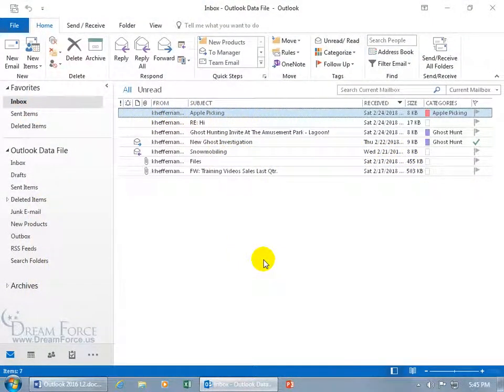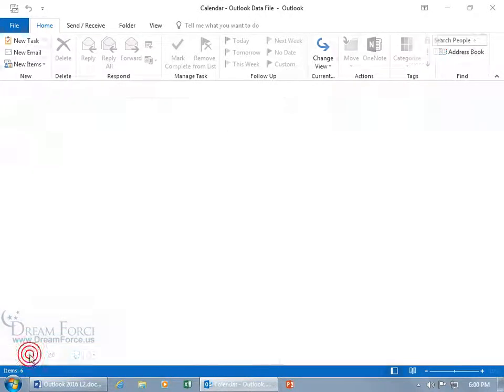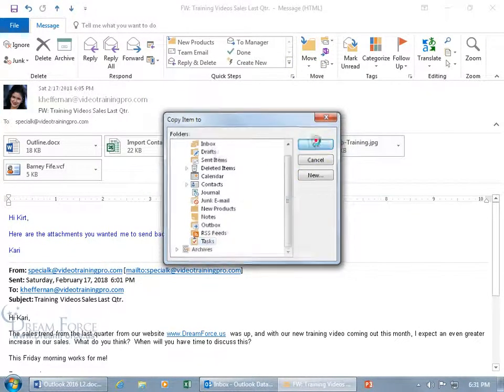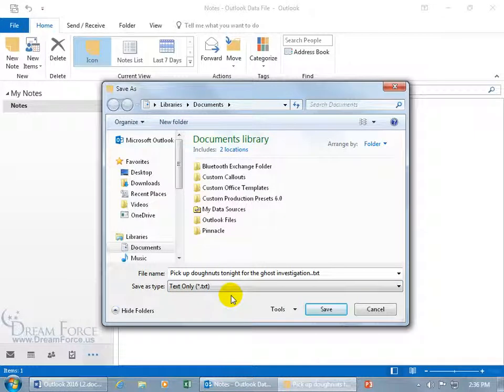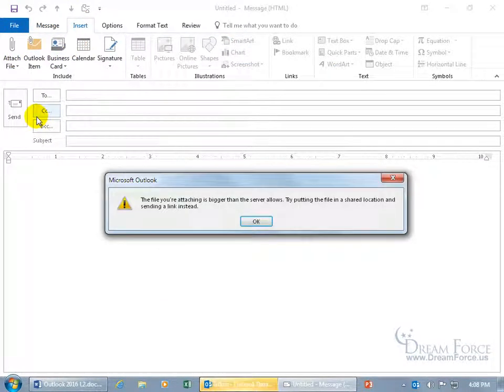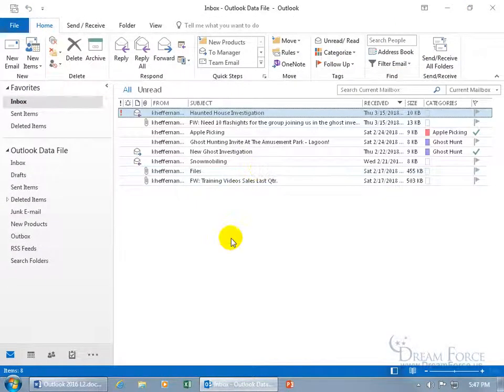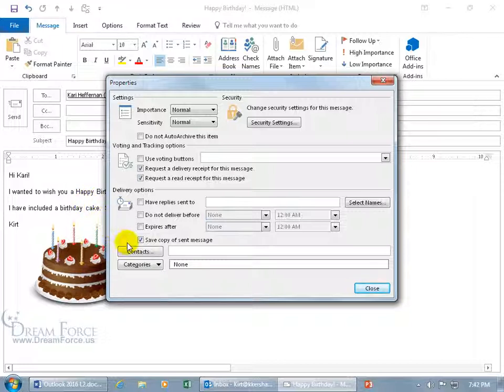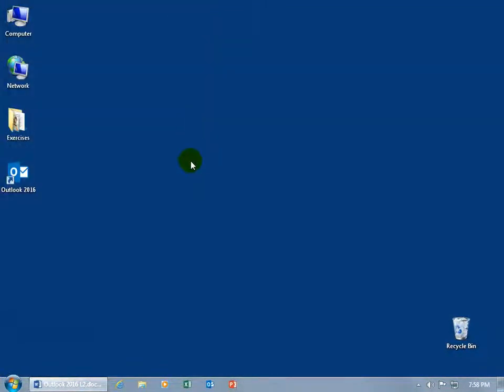Microsoft Outlook 2016 Tutorial for Beginners – How to Use Outlook Part 8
This is a Microsoft Outlook 2016 Basic Tutorial for beginners.  In this basic course Outlook video tutorial, you’ll learn how to create Tasks, schedule recurring Tasks, create a Task from an email message, schedule a meeting from a Task, how to update and mark complete you Tasks, create notes, recall email messages, remove email attachment file size limits, set email importance and sensitivity, add voting options or buttons to your email messages as well as tracking and tallying the votes, and setting email tracking and delivery options!

1. Create Tasks
2. Recurring Task
3. Task from Email Messages
4. Meeting from a Task
5. Update and Complete Tasks
6. Create Notes
7. Recall Email Messages
8. Remove Email Attachment File Size Limit
9. Email Importance and Sensitivity
10. Voting Email Options
11. Email Tracking and Delivery Options